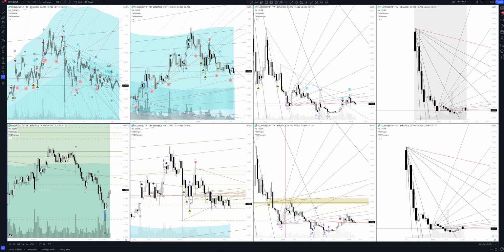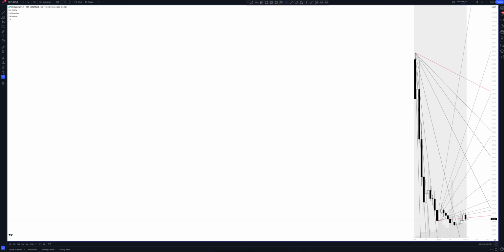Flow forecast, (FLOWUSDT.P) today analysis and 2024 | FLOW / TETHERUS price prediction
In this video you will see a complete overview and professional analytics of FLOW / TETHERUS on all time intervals, and also learn how to buy or sell FLOW / TETHERUS today and next week. Considering that we are analyzing monthly timeframes for FLOWUSDT.P, this will help you make forecasts for any time interval. Whether you are a trader starting from scratch or an investment enthusiast, this video will definitely give you a complete understanding of the market situation.

If you are interested in the FLOW / TETHERUS price forecast for today and tomorrow, see the FLOW / TETHERUS analytics on the hourly interval.
If you are a trader and you are interested in the price forecast FLOW / TETHERUS for the day, look at the analytics FLOW / TETHERUS on the daily timeframe.
If you are an investor and you need a price forecast Flow for a week, look at the analytics FLOW / TETHERUS on a weekly interval.
If you are a professional investor and you are interested in the Flow price forecast for 2023, see the FLOWUSDT.P analysis on a monthly interval.

All analytics are done using the professional trading indicator The Waved™ Premium. In it you will find trading signals for FLOW / TETHERUS, VSA analysis Flow, technical analysis FLOWUSDT.P, divergence signals for FLOWUSDT.P, review of trading patterns. And you will find out whether the price will goes up or down in the near future. Flow is a fast, decentralized, and developer-friendly blockchain, designed as the foundation for a new generation of games, apps, and the digital assets that power them. Flow is the only layer-one blockchain originally created by a team that has consistently delivered great consumer blockchain experiences: CryptoKitties, Dapper Wallet, NBA Top Shot.